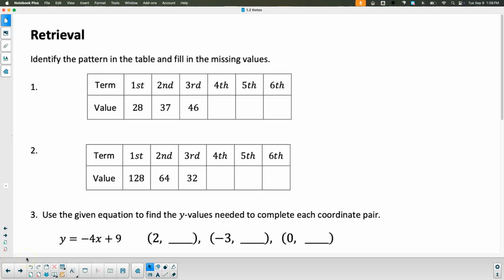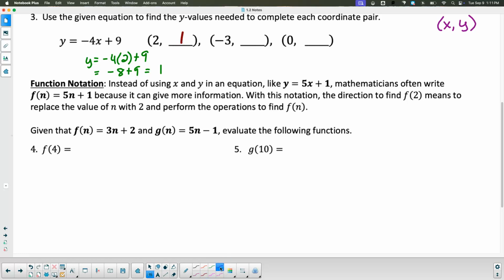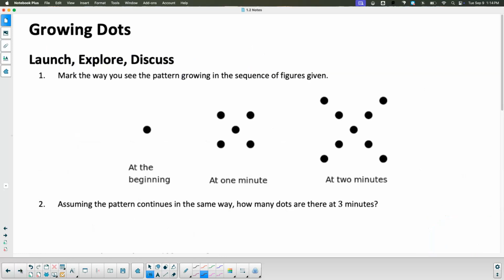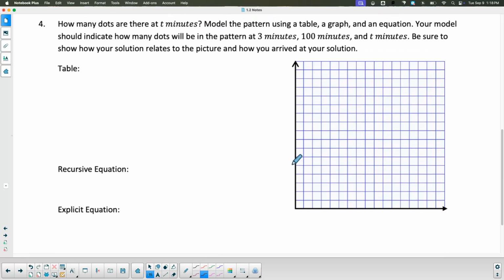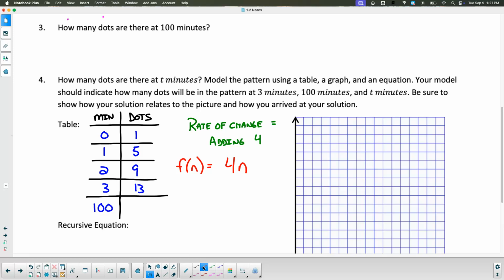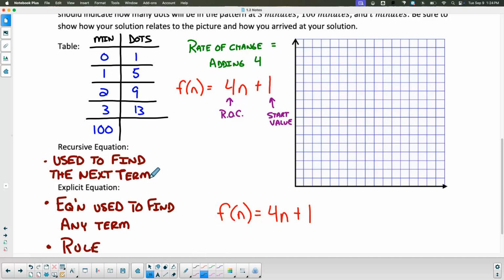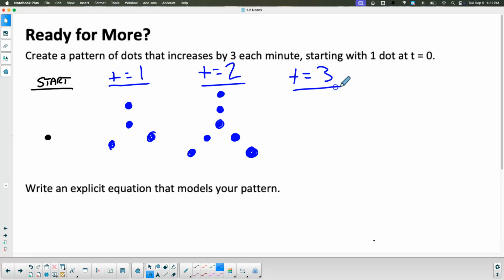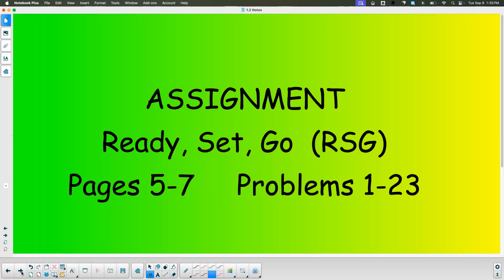Sept. 9 - 1.2 Notes